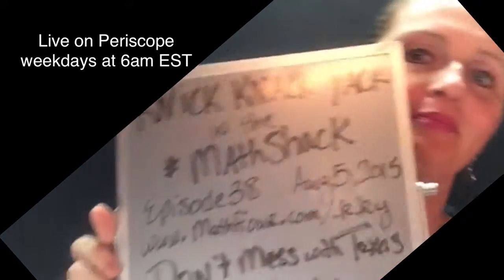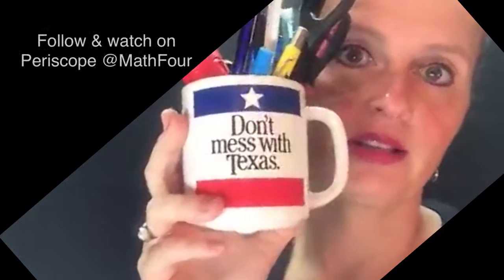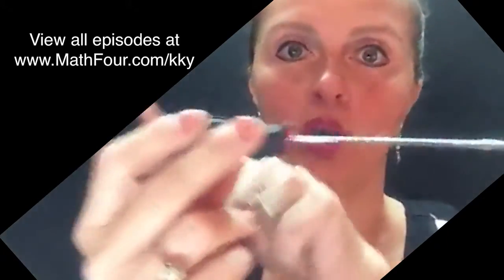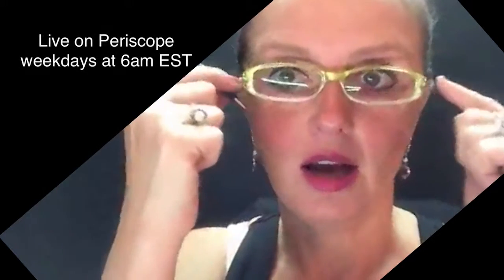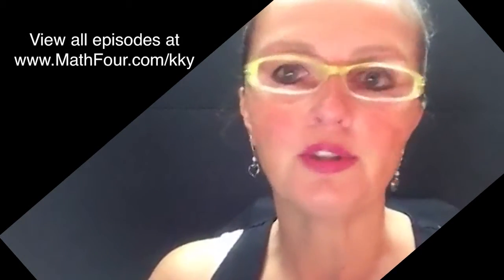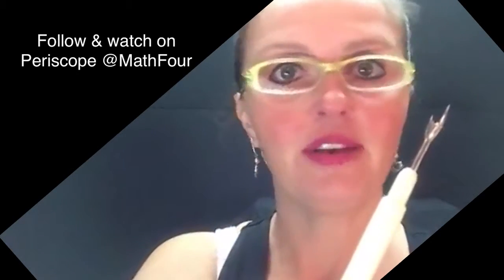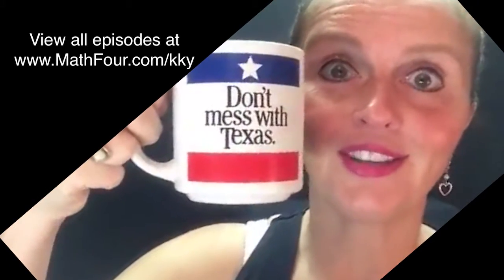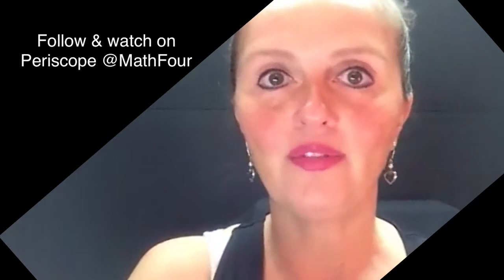Office Tools in a Texas Mug - Episode 38 KnickKnackYack in the MathShack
From the MathShack in Houston, Texas, I show all the knick-knacks and random math stuff that I've collected over years of math blogging.

Today's episode is a version of the Mystery Bag episode - we go through all the curious “tall” tools in one of my pen-holding coffee mugs on my desk.